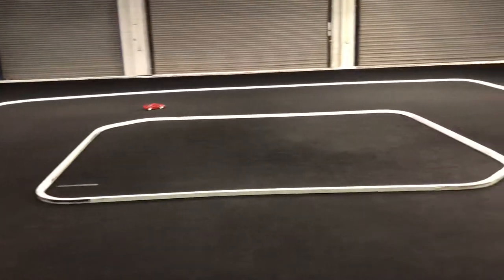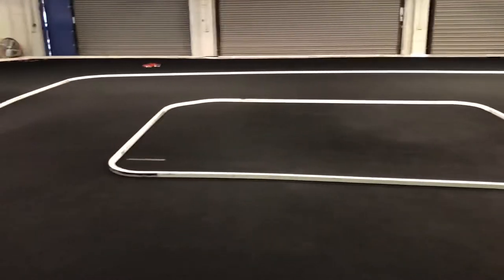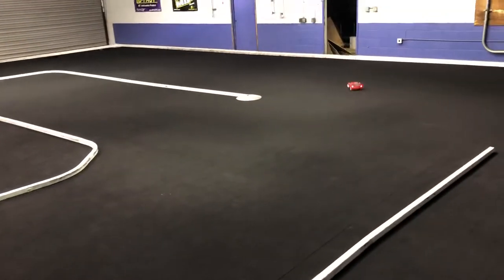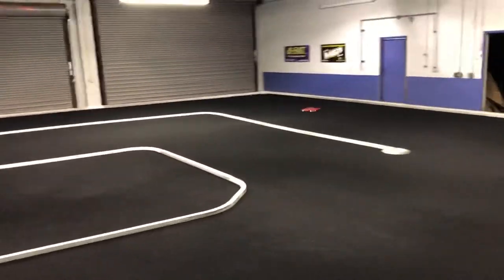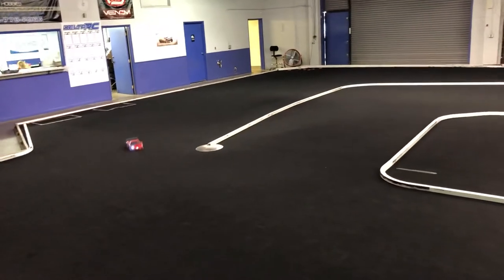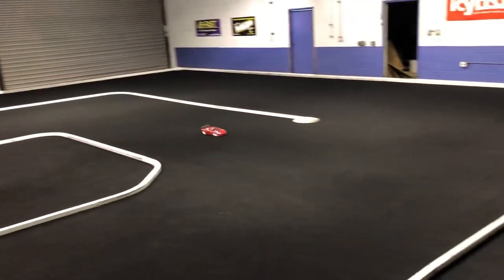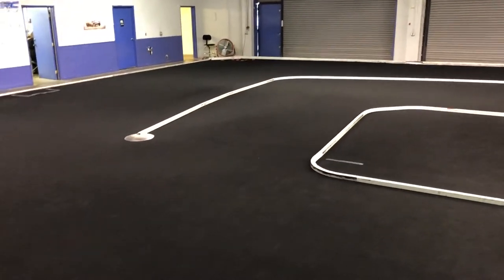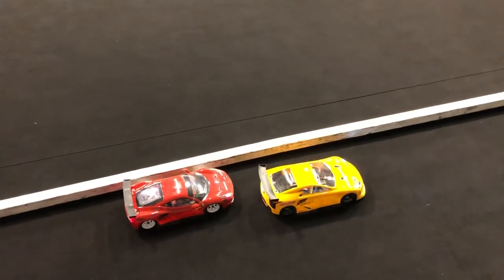Traxxas 4Tec 2.0 with Tamiya Ferrari 458 Italia Body at the Track 4 (Driver Stand POV)